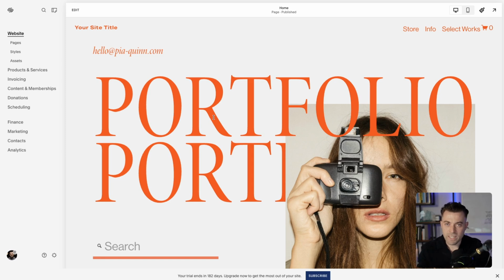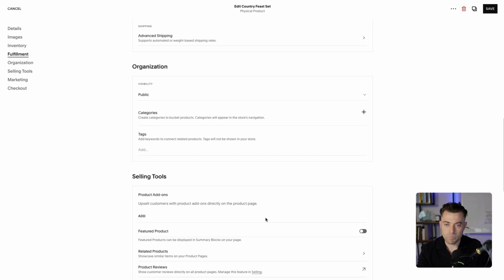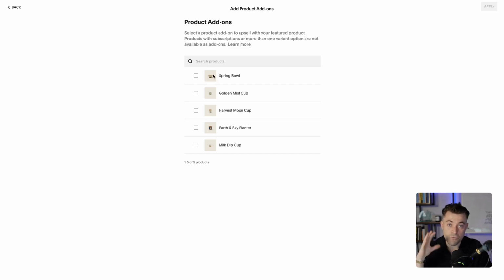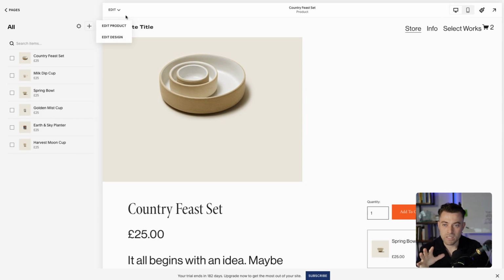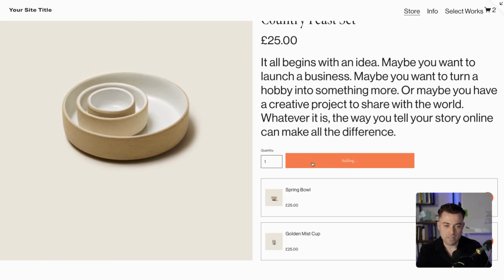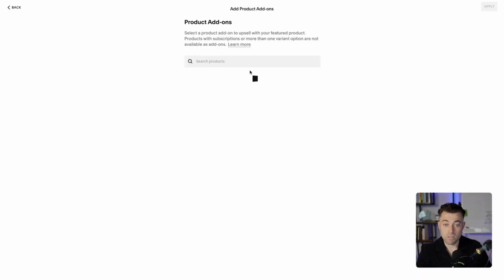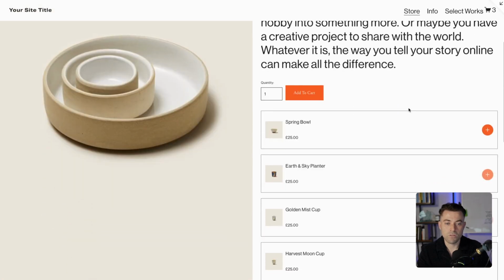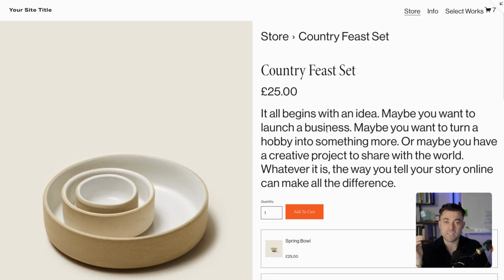Enable Product Add-Ons on Squarespace [Ecommerce Guide]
Want to find out more about Sam’s work as a Squarespace Circle Member?

Prefer to read your tutorials?

Timestamps:
00:00 Introduction to Product Add-Ons in Squarespace
00:21 Navigating to Your Store
00:36 Editing a Product
00:48 Adding Product Add-Ons
01:24 Saving and Viewing Add-Ons
02:11 Removing and Managing Add-Ons
02:39 Final Tips